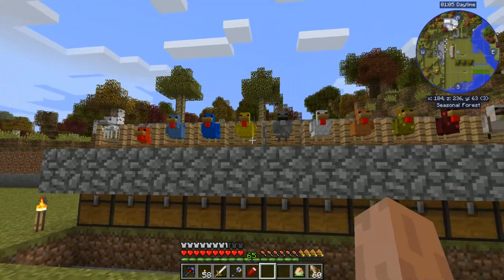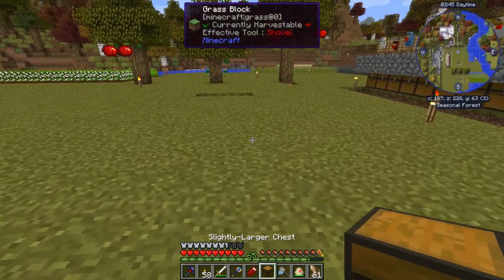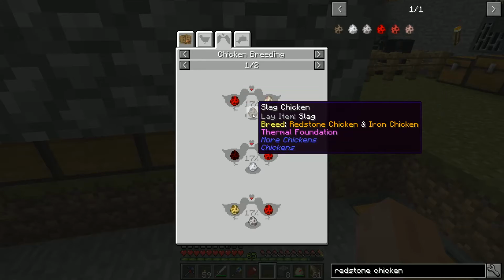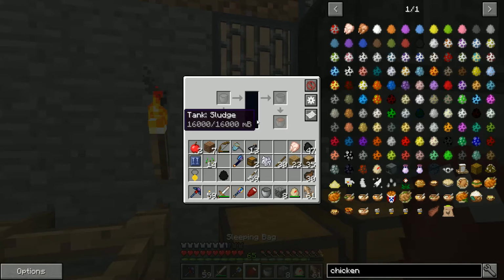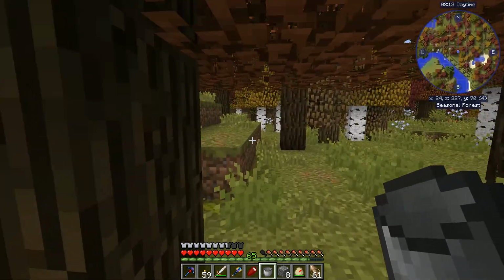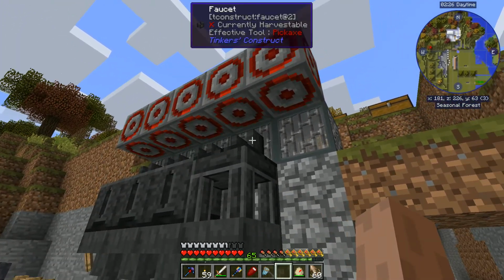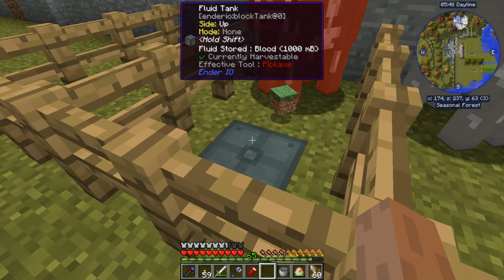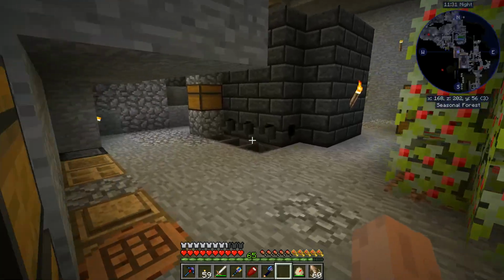Modded Minecraft - FoolCraft 2 - 004 That Was A Redstone Chicken Silly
*Note: Amaranth Trees can only be grown higher than level 66!!!